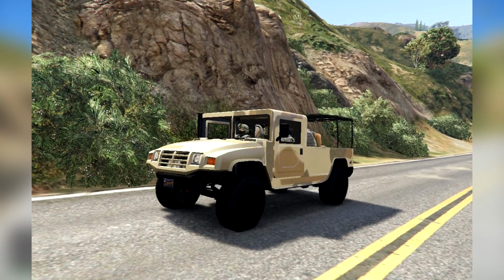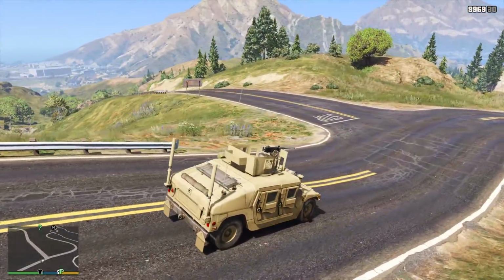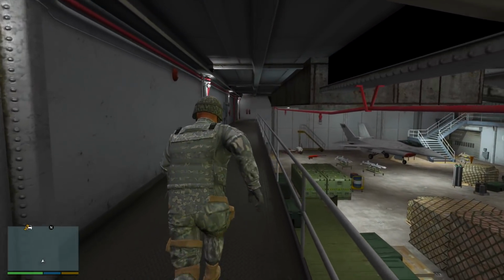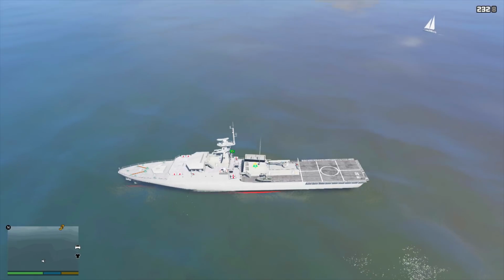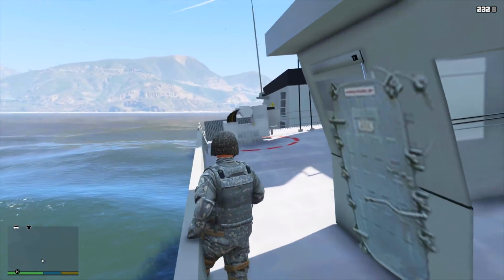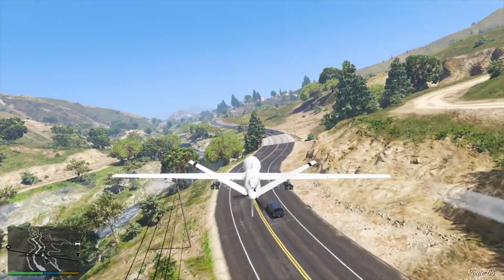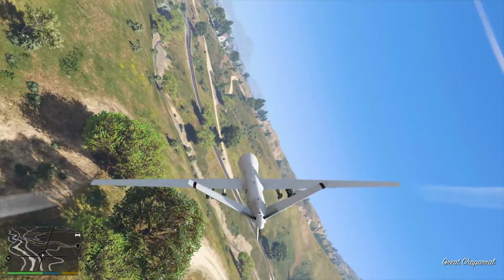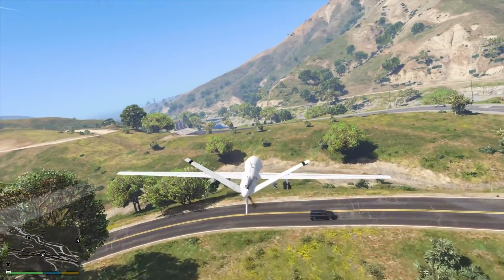GTA 5 Online - 10 THINGS WE WANT IN "GUNRUNNING PART 2" DLC (New Tanks, Humvees, Warships & More)